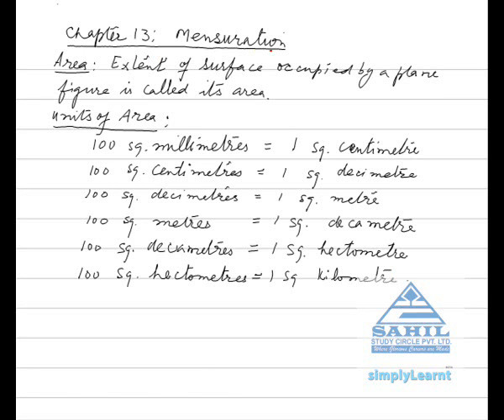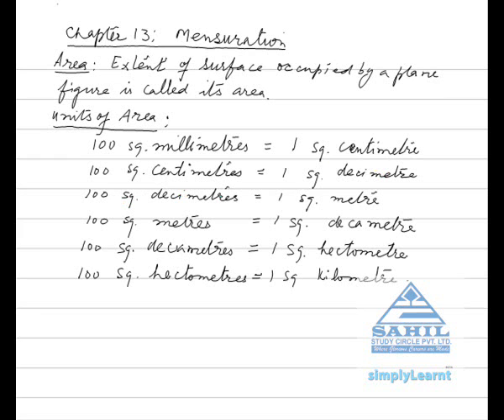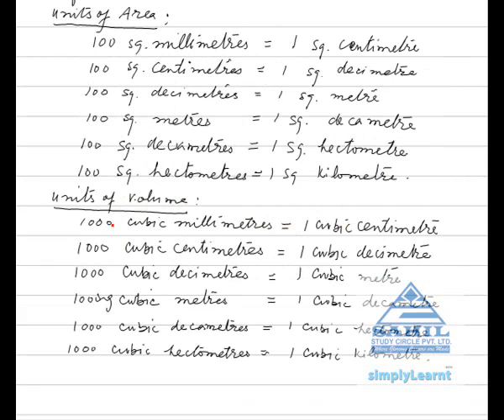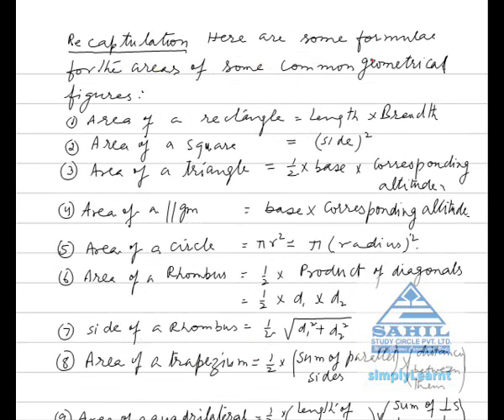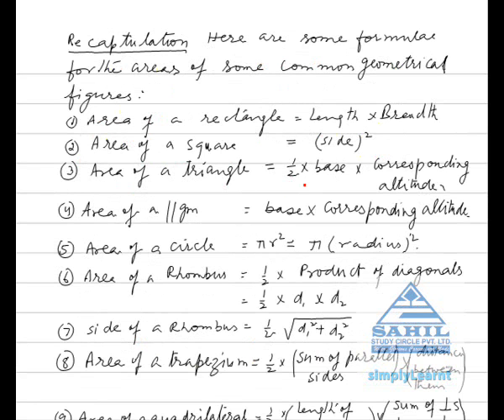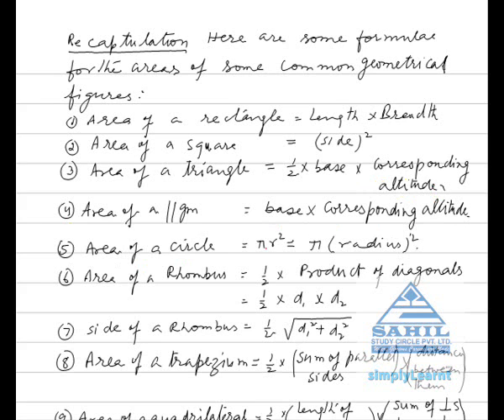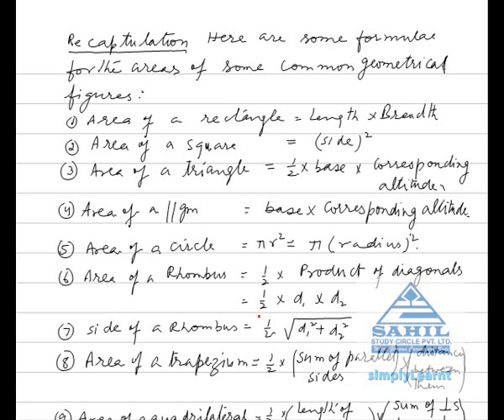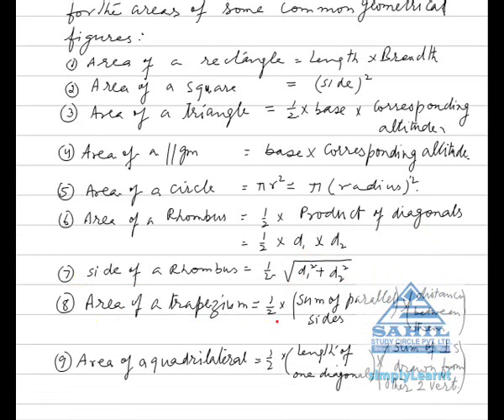Mensuration 1 at Simplylearnt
This video briefly describes all the important topics of Mensuration-1 that is asked in various entrance examinations like AIPMT, DPMT, IIT-JEE, DCE, AIEEE etc. This video has been created jointly by SimplyLearnt and Sahil study circle to enable students to crack the entrance examinations.